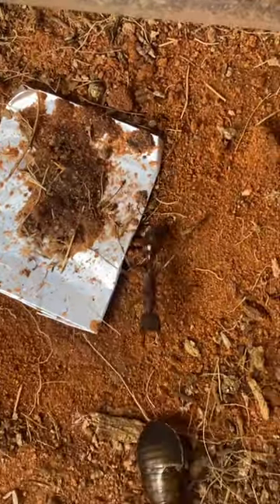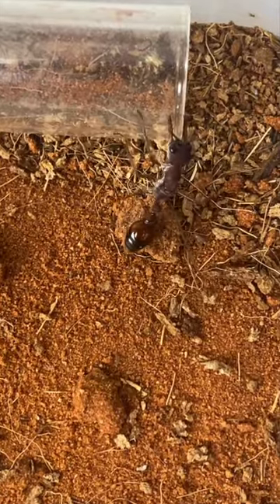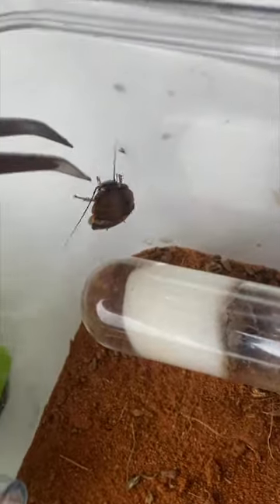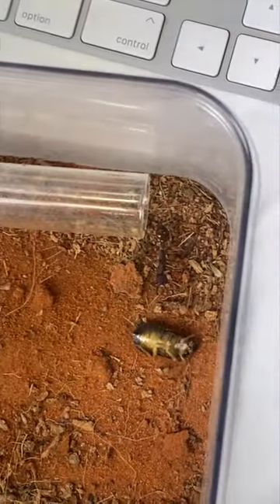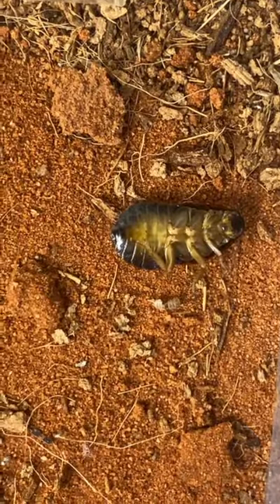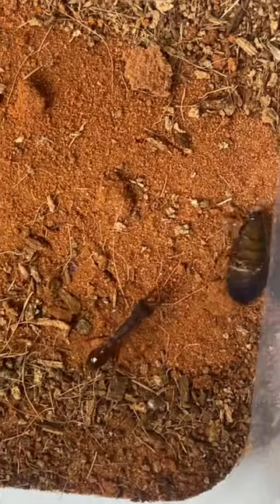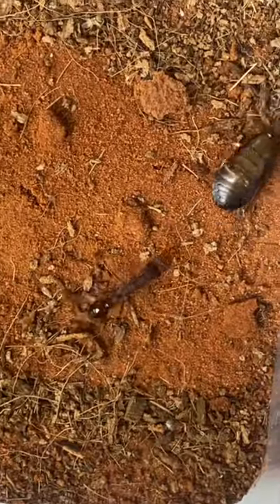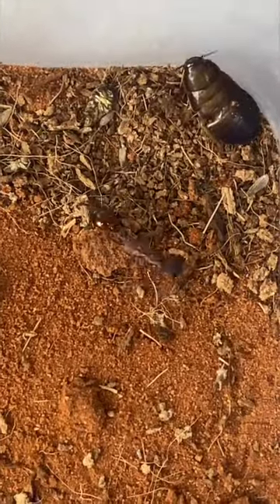Bull Ant Vs Cockroach!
I Love Doing This